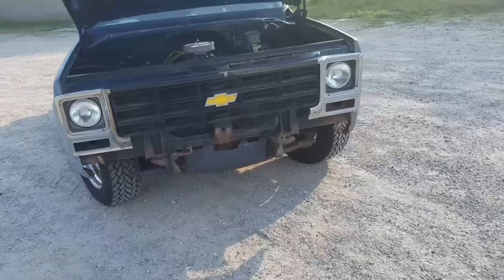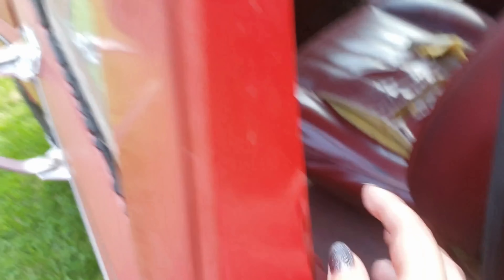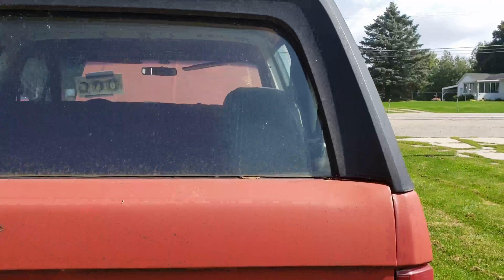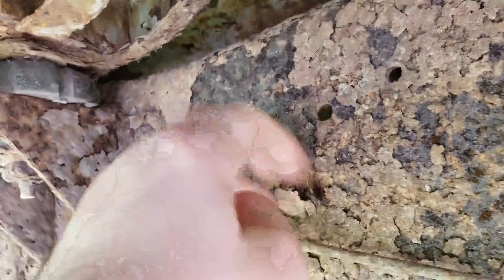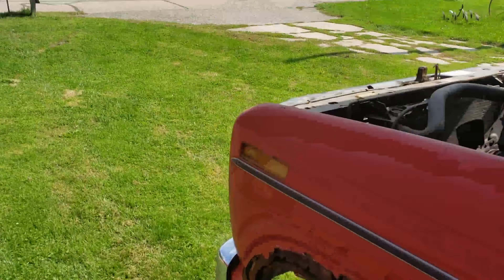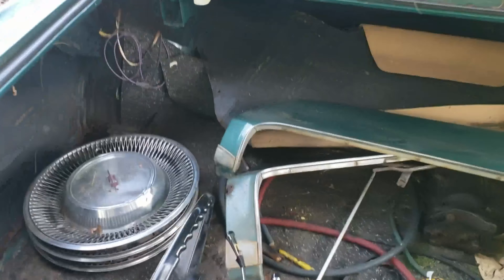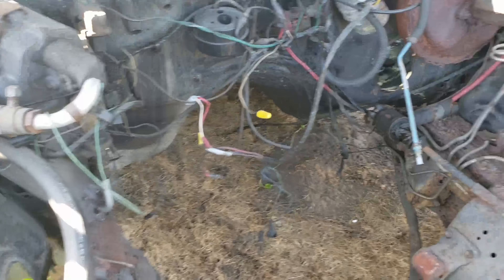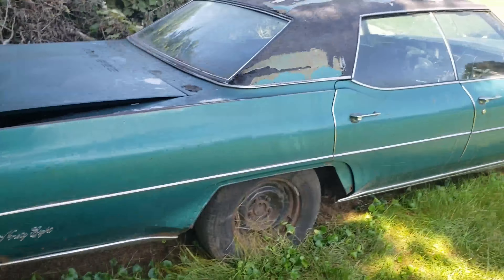New Project hunting! Budget barnfinds galore!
Looking for a new project to engineer in the driveway.